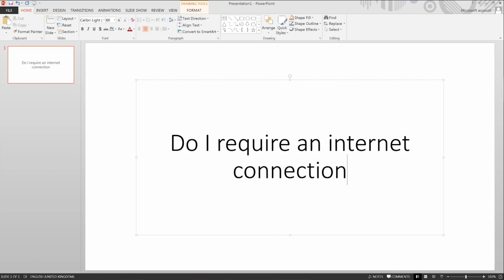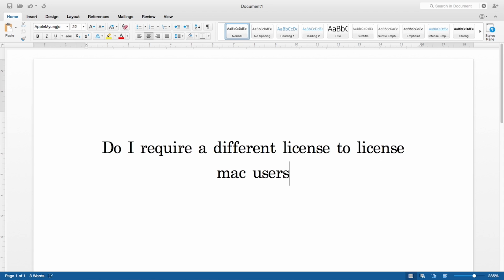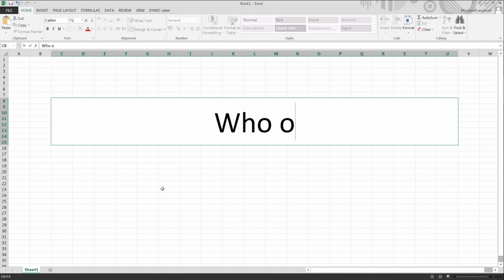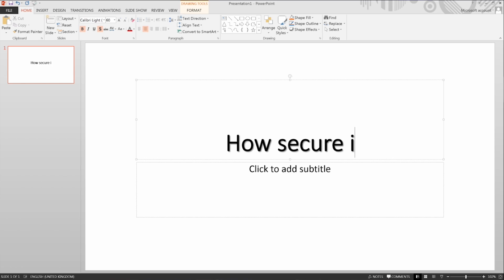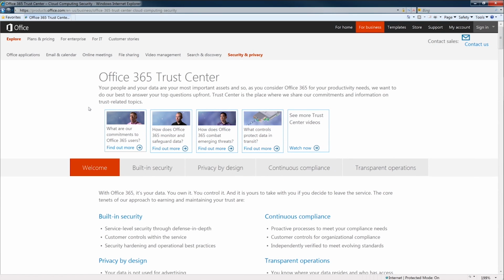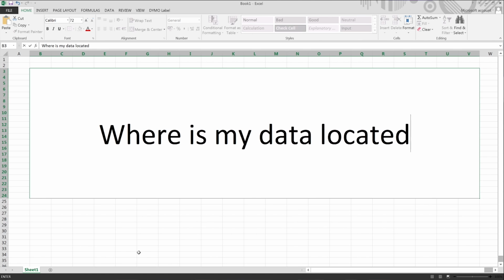Office 365: The common questions we get asked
Richard and Michaela from the Softcat Limited Microsoft team talk through some of the most common questions that we get asked around Microsoft Office 365.

We answer:
1. Office 365: What actually is it?
2. Do I require an internet connection to run office?
3. How many installations does a licensed user get?
4. Do I require a different licence to licence mac users?
5. Who owns the data?
6. How reliable is the service?
7. How secure is my data?
8. Where is my data located?
9. Do I need to put everybody on the same Office 365 service?
10. What happens to my old licensing?
11. What happens if I don't like the service?
12. How do we implement Office 365?
13. How do i buy it?